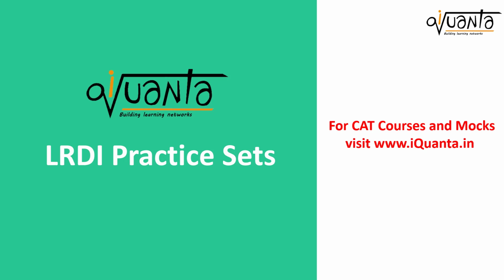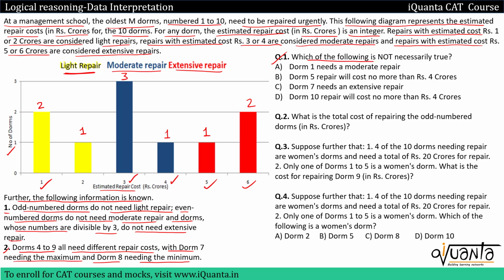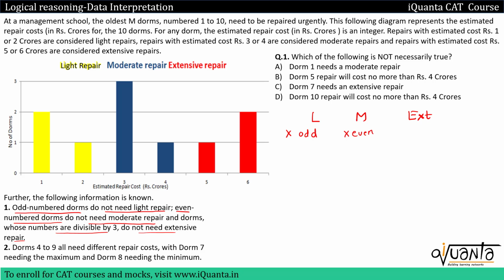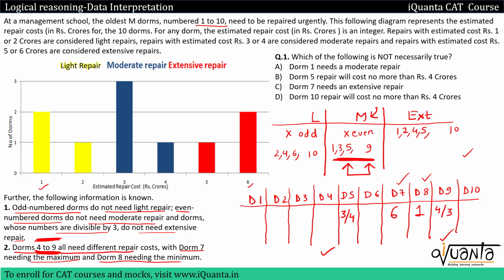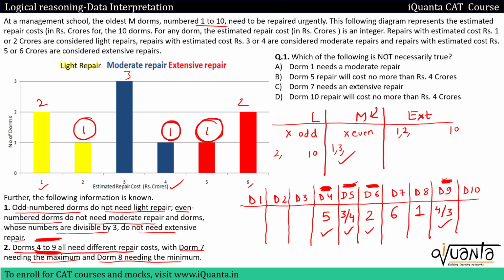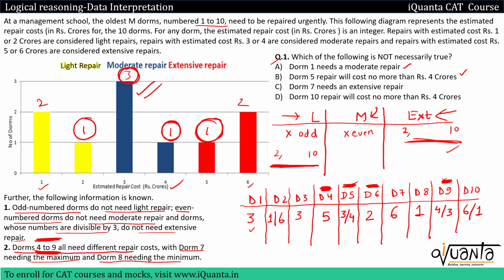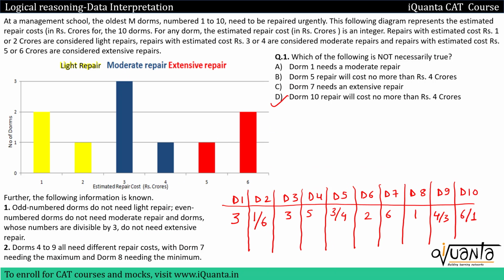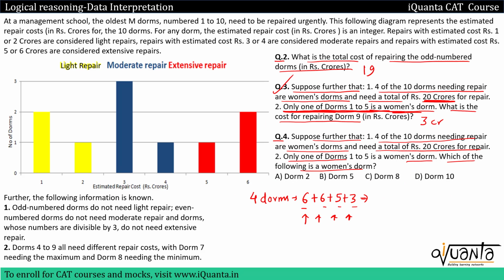LRDI Practice Set for CAT Exam | iQuanta